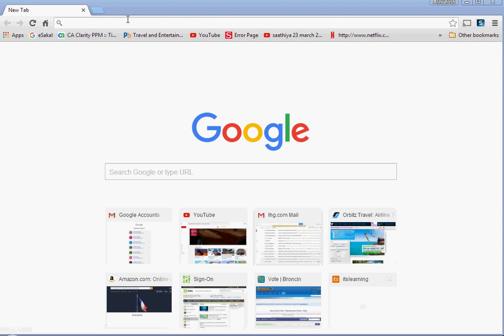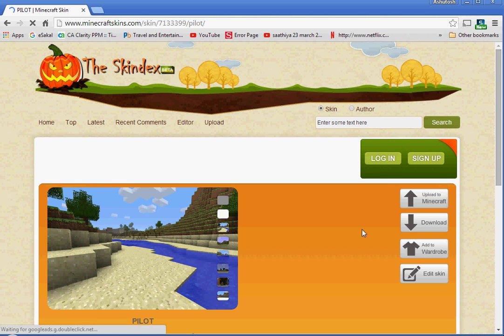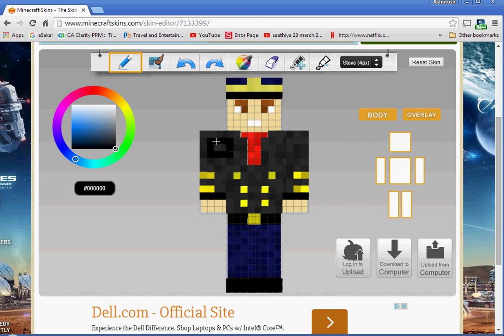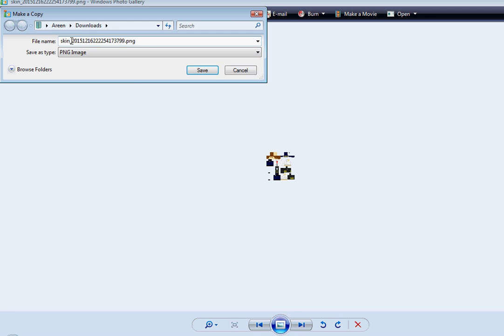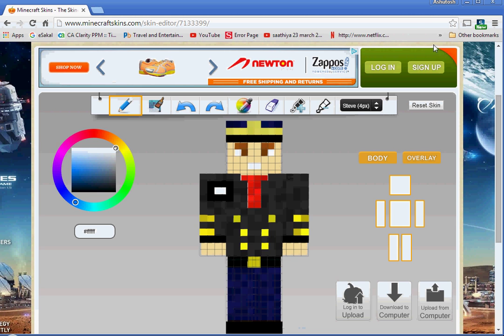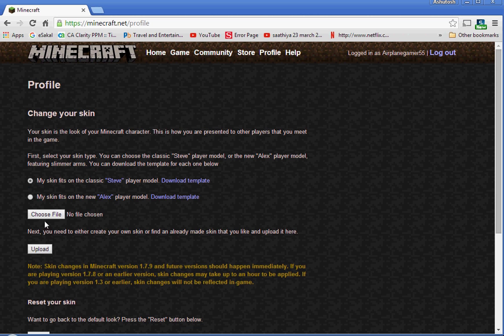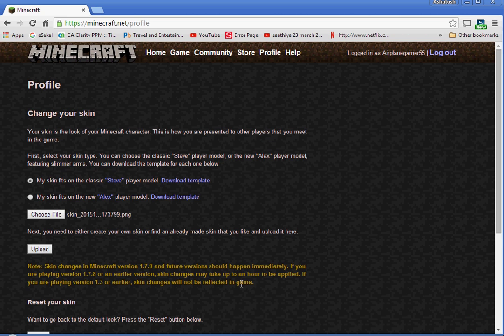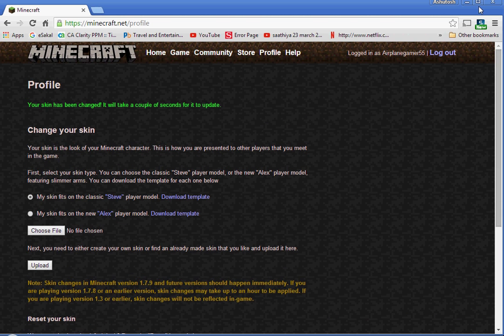How to get/make a skin in minecraft